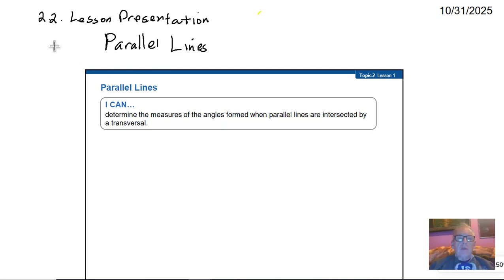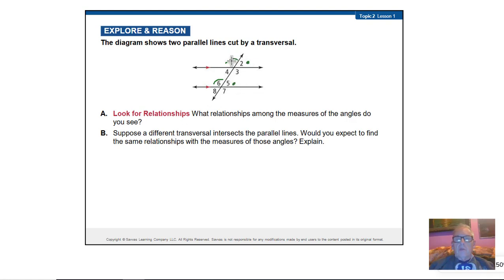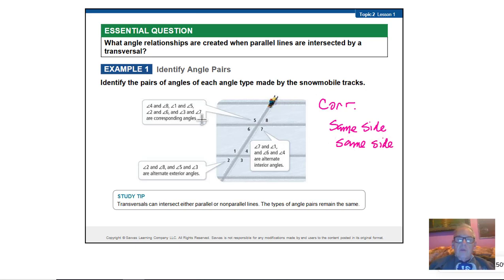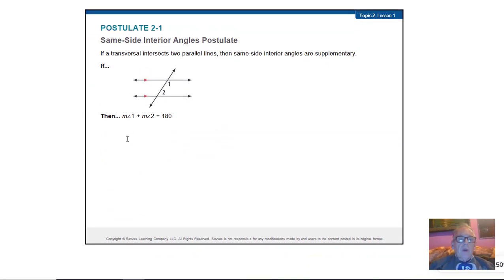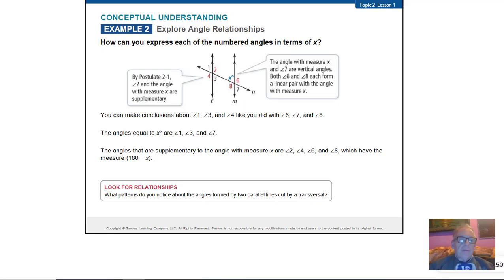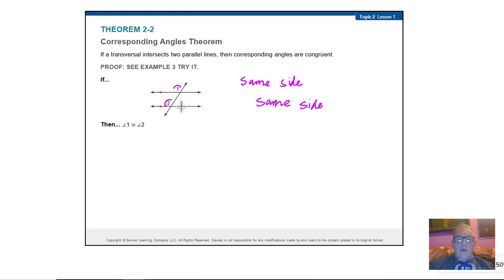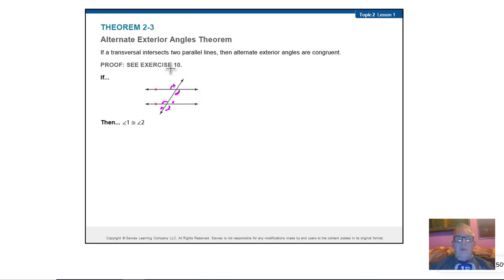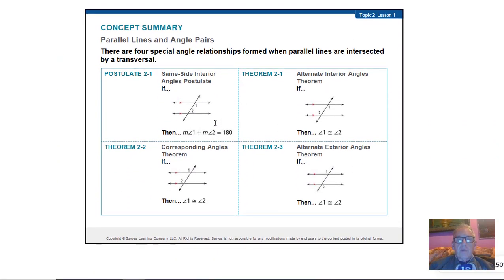2-2 Presentation Parallel Lines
This video accompanies the 2-2 Envision Savvas Geometry presentation for 2-2 Parallel Lines.